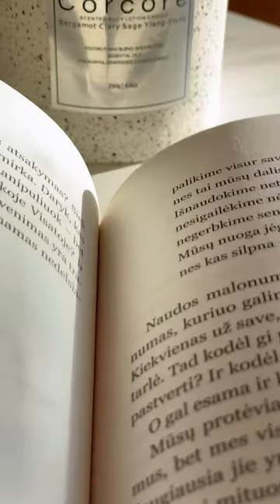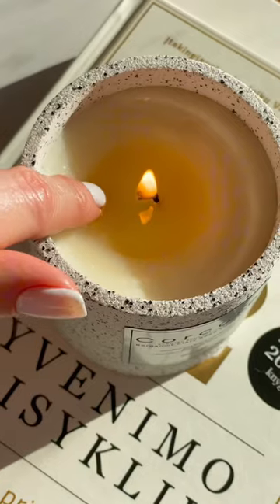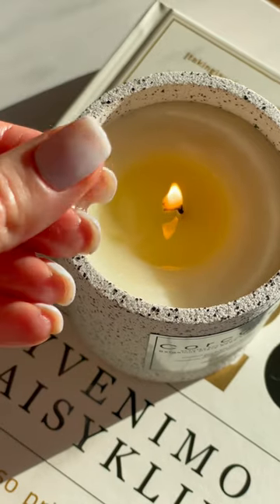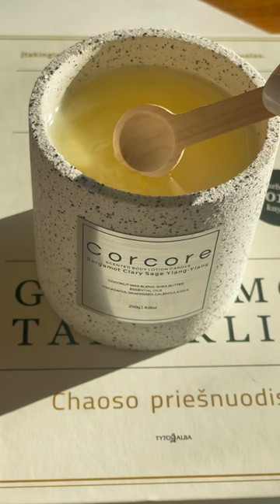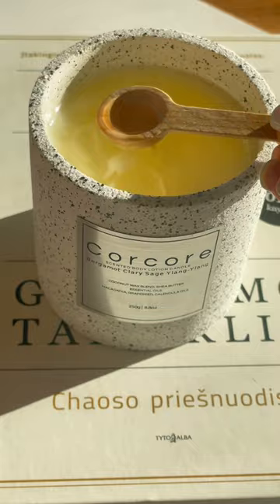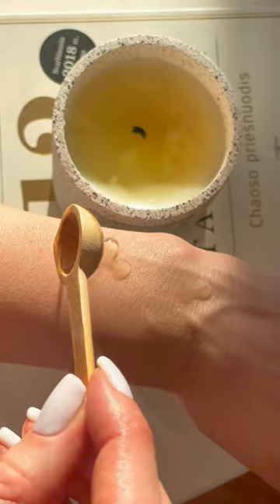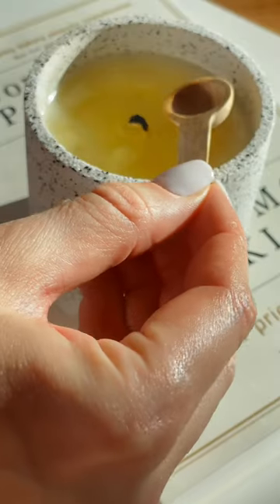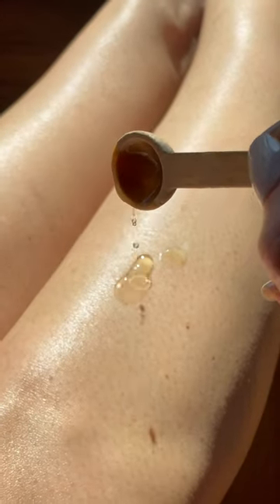Scented lotion candle bergamot, clary sage, ylang ylang